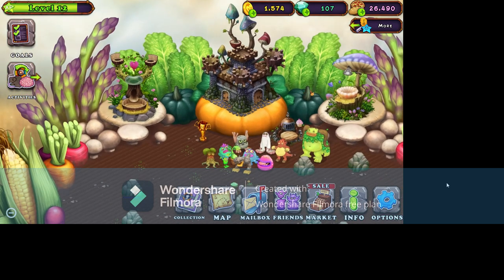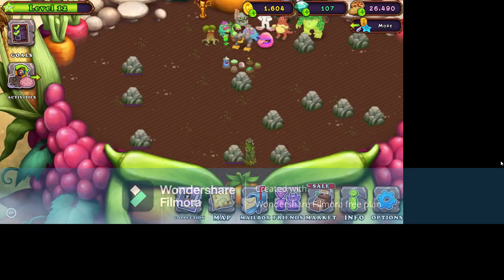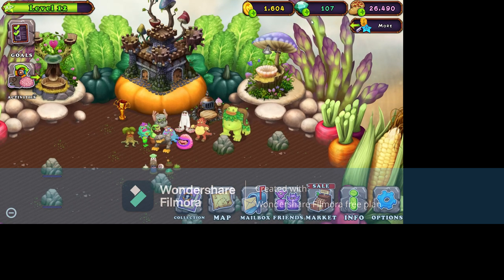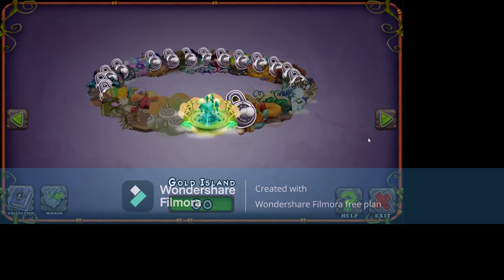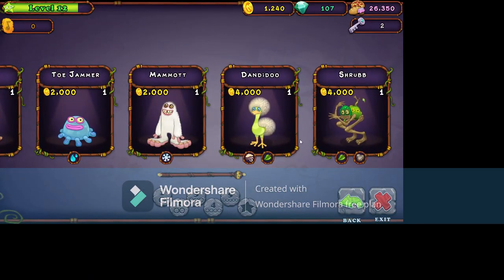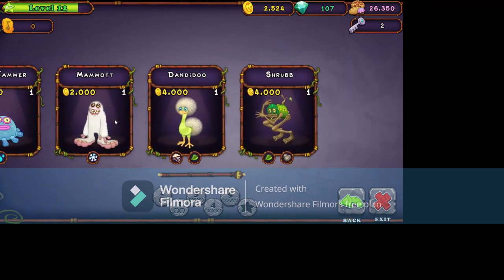(1) my singing monsters composer time!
the fun time of one of my first times playing MSM